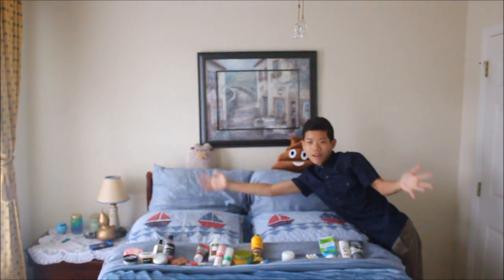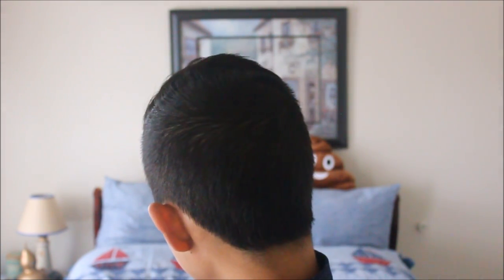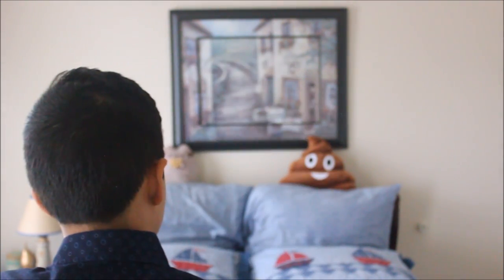VEGAN + CRUELTY FREE PRODUCTS HAUL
-Frederic Chen